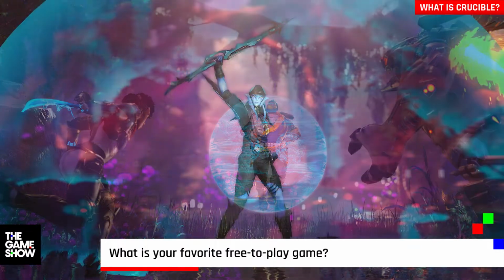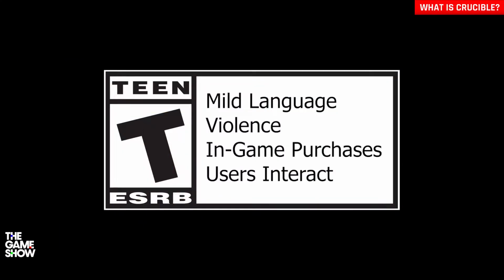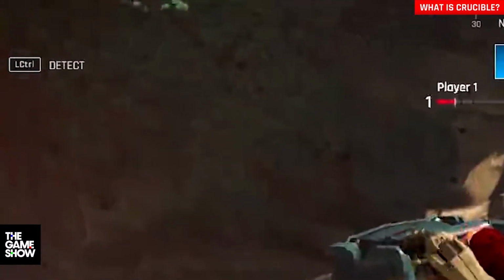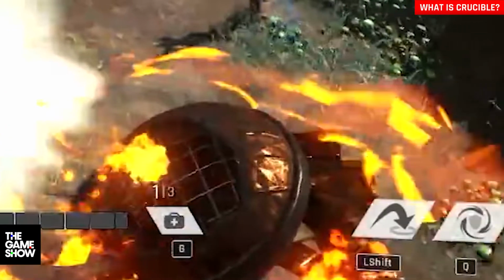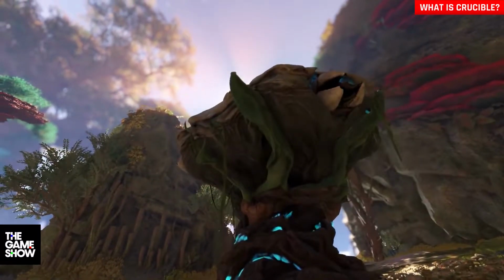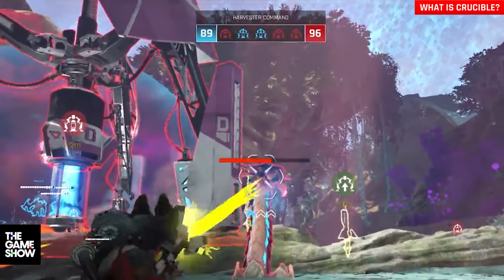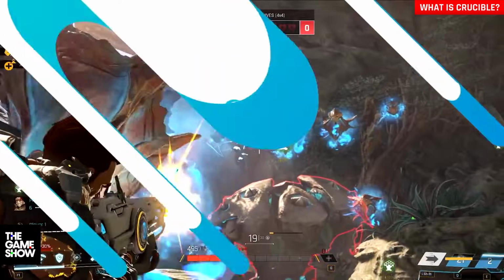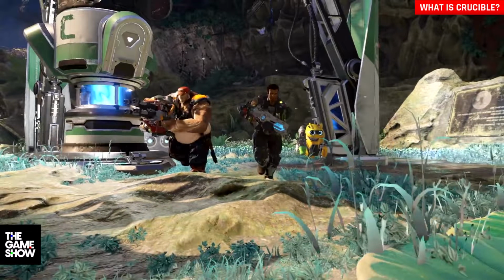Crucible Gameplay Trailer | Breakdown & Analysis | The Game Show (Free To Play)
What is Amazon Game Studios Crucible? We just got a brand new gameplay trailer for Crucible, the new free to play competitive shooter from Amazon Games & Relentless Studios, so let’s breakdown that trailer and take a deeper look at what to expect from Crucible on may 20th!

Welcome to the channel, today’s question for you the viewer is “What is your favorite free-to-play game?” let us know in the comments and we’ll be sure to write you back! Now before we hop into this new trailer, I’d like to show you a few things on the Amazon Games site.

First thing to note is that Crucible is a hero shooter that will be launching with 10 unique hunters each with their own special abilities. So right out of that gate we know there will be some level of picking and learning a new character to suit your playstyle.

Next if we click on the start start strong tab, we learn that each round starts players with a full loadout and charged abilities. From this we can gather that there won’t be any sort of buy rounds, so I’m assuming there will be a much greater emphasis on pre-game.

Next up, under the customize tab, we finally get into the real guts of how things will work in game. It looks like there will be a heavy emphasis on upgrades, at the start of a match you’ll pick which ones to activate as you level up, I think this will be the defining factor between the good and great players, with smarter players learning the best way to organize their upgrades.

Talking about leveling up, the next tab teaches us about Essence, which is basically in-match XP that players will use to unlock their next upgrade. It looks like you’ll be able to find it scattered around, you can loot it from defeated enemies, or you can earn it from a variety of challenges. This tab also tells us that even though we can only pick five upgrades at the start, we’ll still be able to level past that to earn even more power. I’m not quite sure if levels will reset on respawn, but it feels like that would make sense, and once again, this shows that the true path to domination will be through upgrades and in-match leveling.